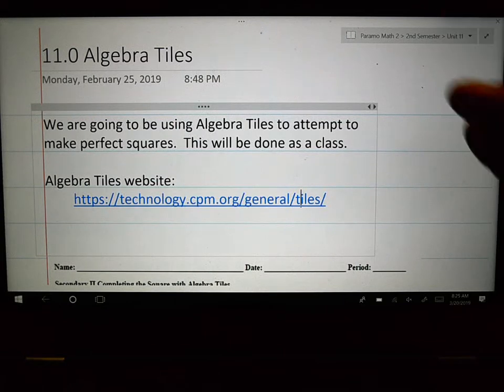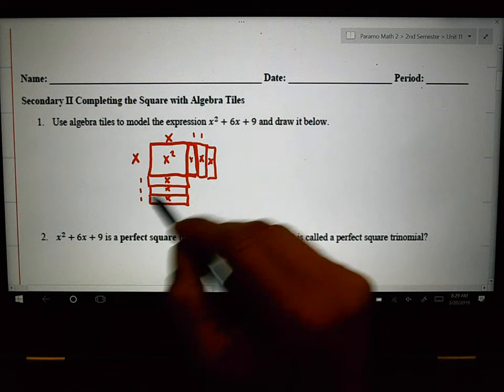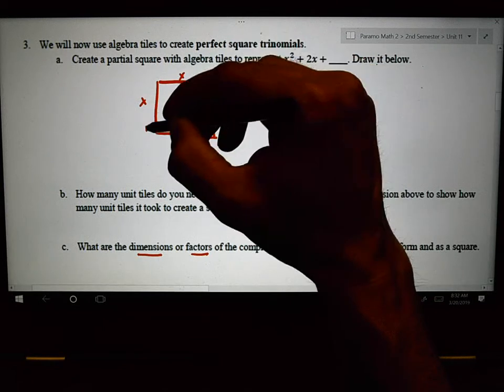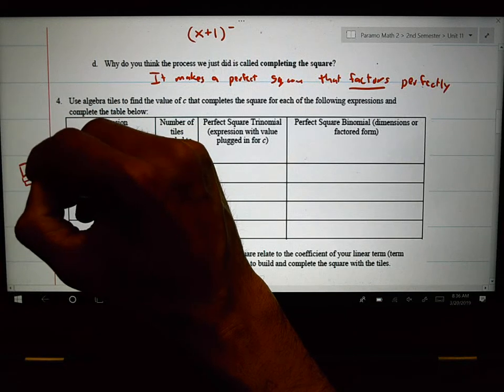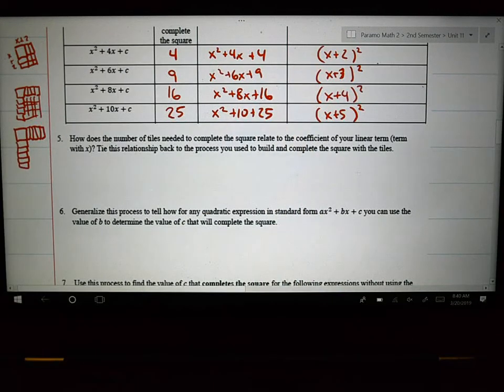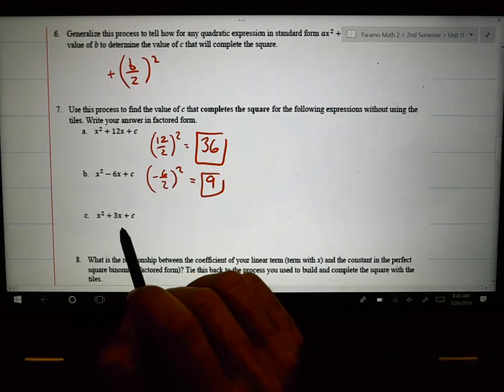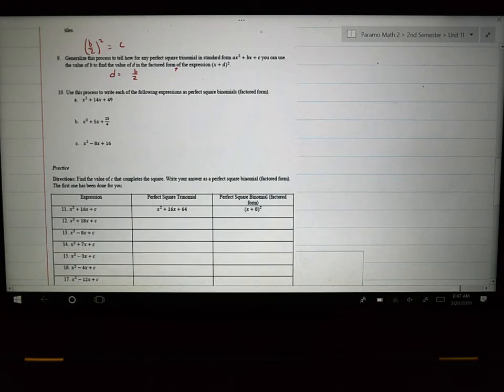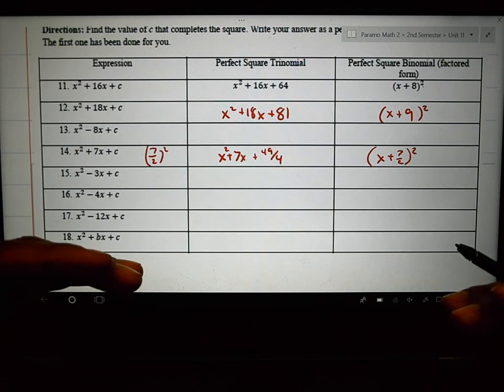11 0 Completing the Square with Algebra Tiles